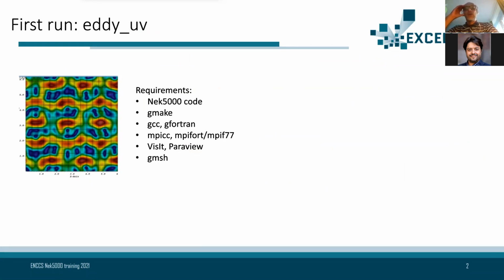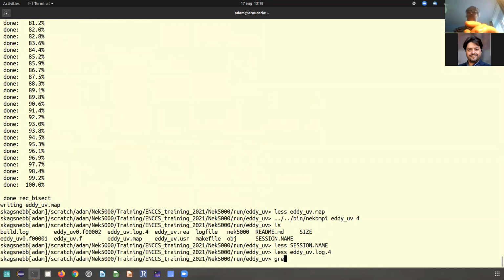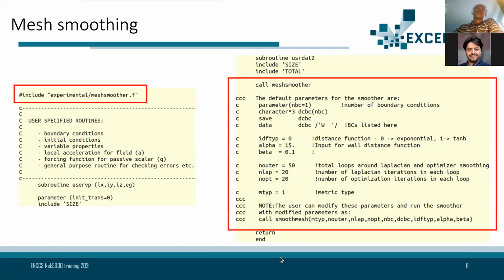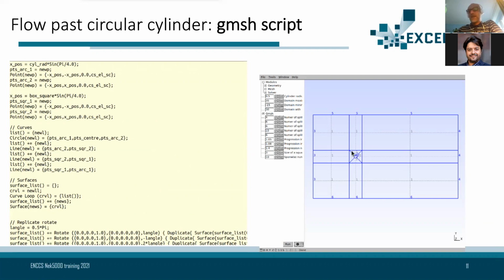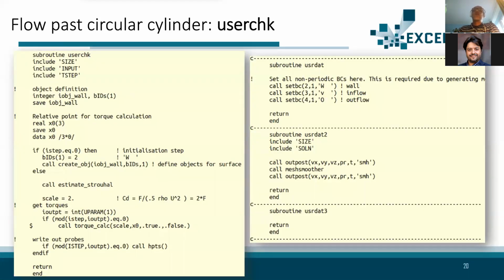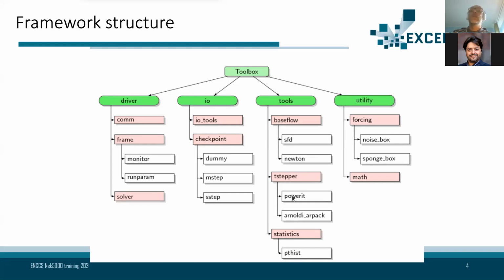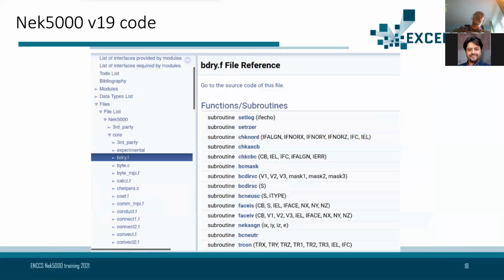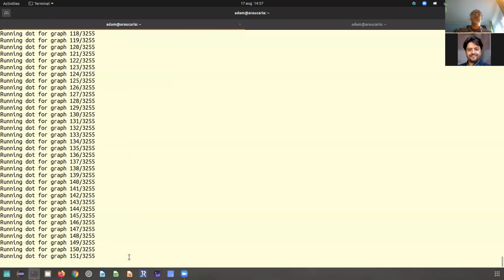Nek5000 Workshop: Hands-on 1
Nek5000 is a spectral-element based solver for CFD, and is available as an open source package. The code has become popular among researchers worldwide, mainly because of its relatively high accuracy per grid point, its parallel efficiency and the wide user community and available packages (e.g. statistics, linear stability, adjoints etc.). The development of the various methods goes back to the mid 80s, and a number of different approaches is now implemented, both when it comes to the integration of Navier-Stokes, the communication kernels and efficient single-core performance.

There are also advanced capabilities when it comes to meshing, turbulence models, moving meshes that make Nek5000 attractive even for more industrially relevant flows. The benefit of high order and efficient parallelisation is clearly a distinguishing feature in situations when high fidelity simulation data is required.

ENCCS is based in Sweden and provides free training and support for accessing and using European supercomputers.